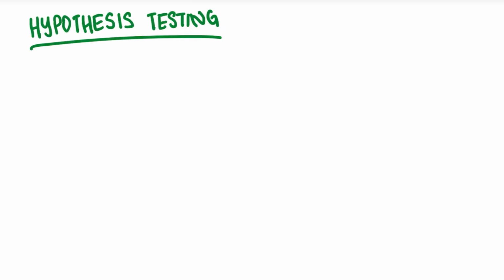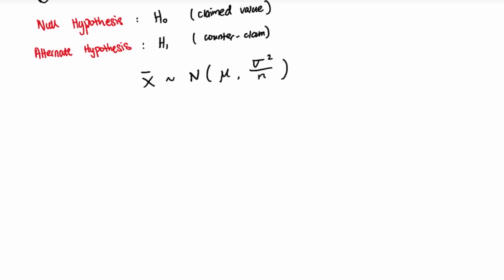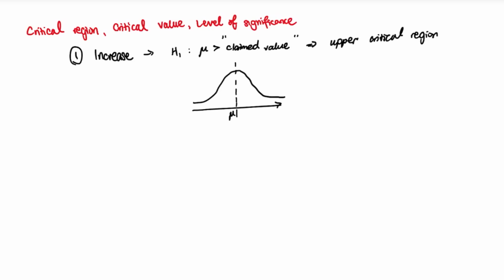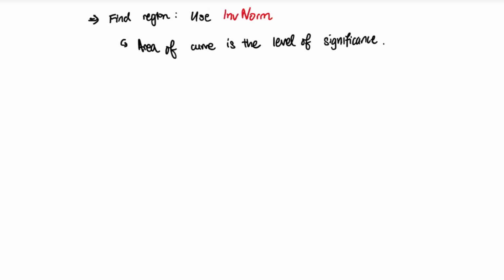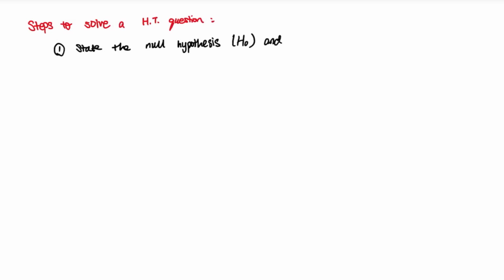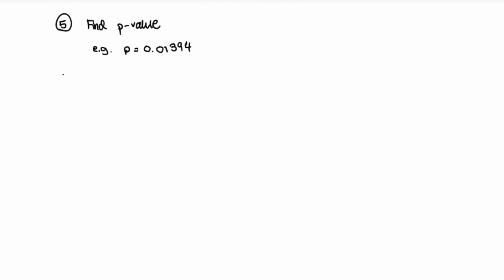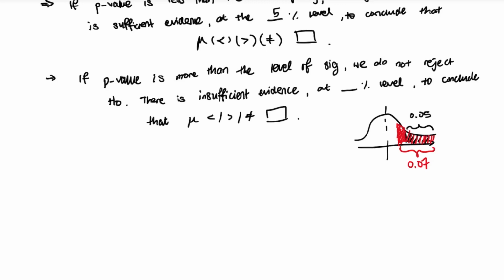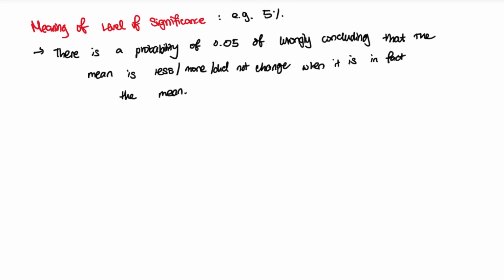How you SHOULD be answering Hypothesis Testing questions | A Level Math Topical Series (2024)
Due to the many requests, I've decided to compile a summary and simplify Hypothesis Testing for those of you who may be struggling with it. In this video I will cover all you need to know about the null hypothesis, alternate hypothesis, critical values, critical region, as well as the all important p-value level of significance and test statistic. It is a longer video due to the huge load of content that needs to be covered but I've broken it down into the relevant timestamps below should you need help in that specific area.